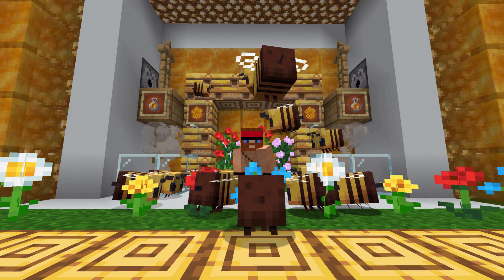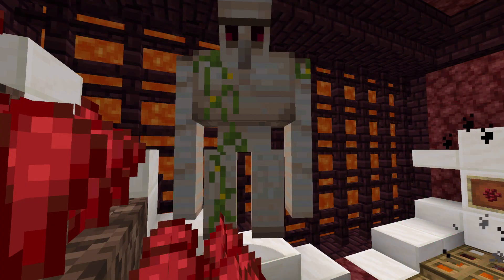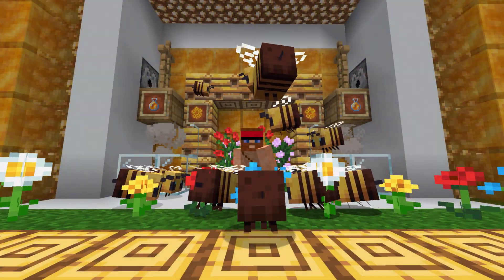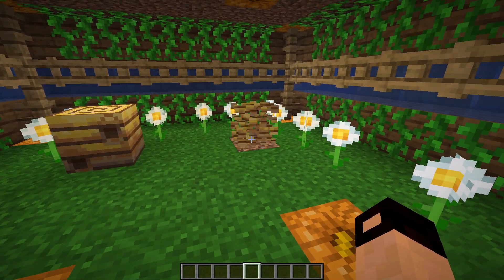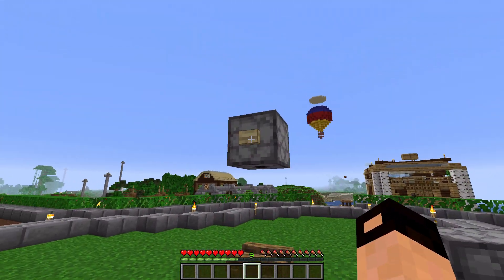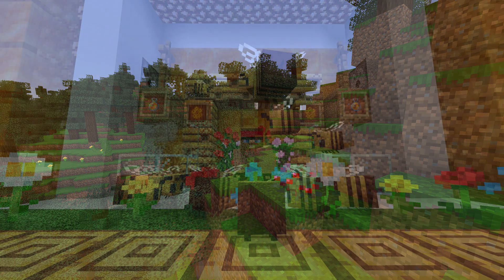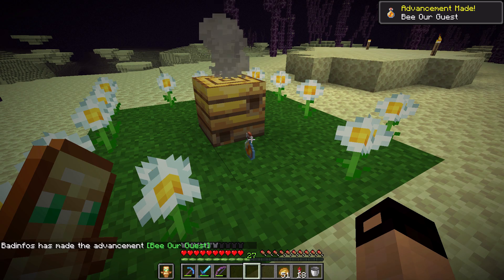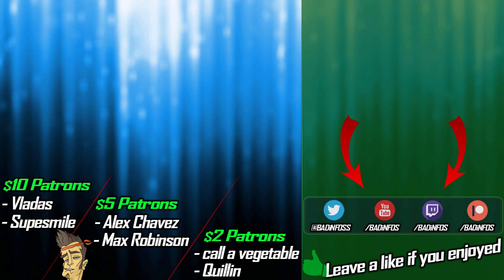Minecraft 1.15 - ALL THE FEATURES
This is a full review and a showcase of all the features implemented in Minecraft 1.15
• Changes to Mobs and New Mobs: 0:25
• Bee Related Items: 1:53
•  Changes and Additions: 3:03
• Improvements: 4:22
• New Game Rules: 5:13
• Conclusion: 5:31
Changelog:
-Added bees!
-Added bee nests and bee hives!
- Added honey blocks!
- Added the honey bottle!
- Added honeycomb!
- Added honeycomb blocks!
- Added advancements for bees and honey!
- Added Iron golem healing
- Experience orbs now appear in the same location as loot when an entity is killed
- Added features found in other Minecraft editions
- Accessibility improvements
- Dispenser changes
- Bees
- Bee Nests / Bee Hives
- Honey Block
- Honey Bottle
- Honeycomb
- Honeycomb Block
- New Advancements
- Accessibility
- Iron Golem changes
- Parity
- Technical
- Entity Predicates
- Commands changes
- Loot table changes
- Bug fixes